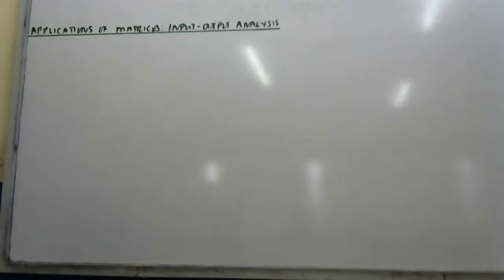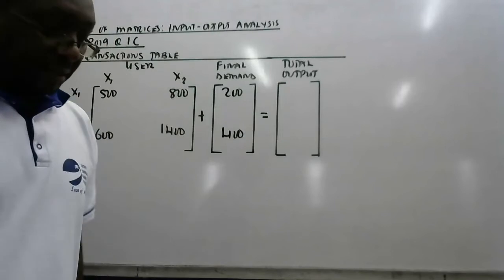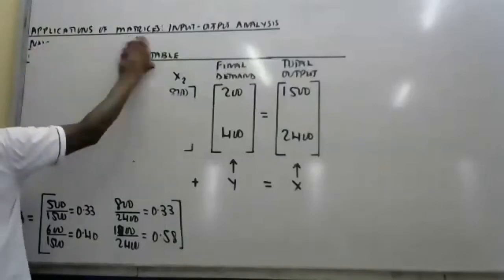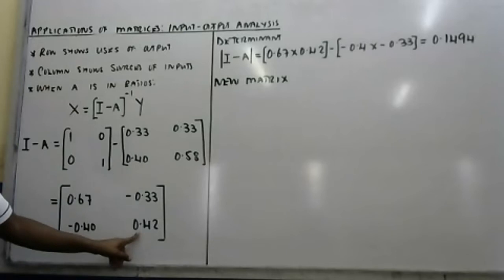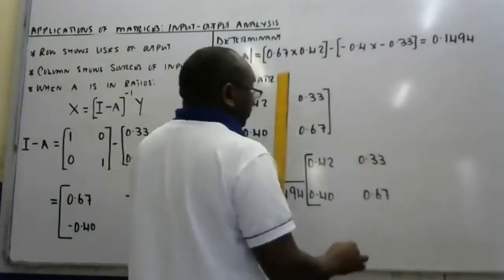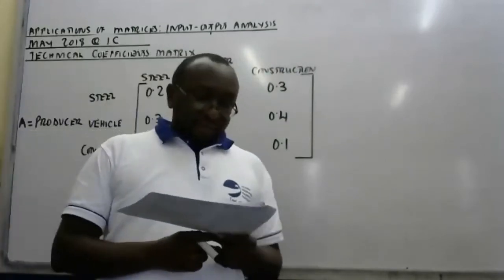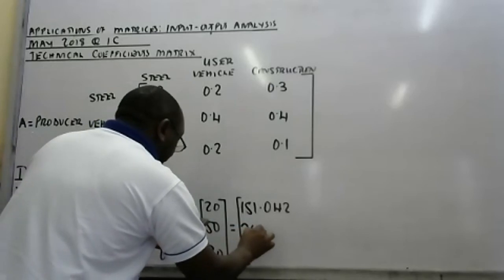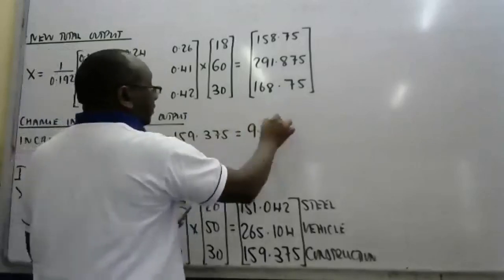QA LESSON 5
JOIN MY CLASS NOW 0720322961